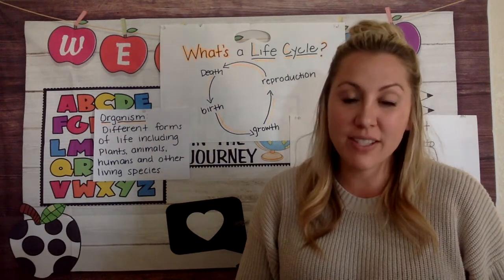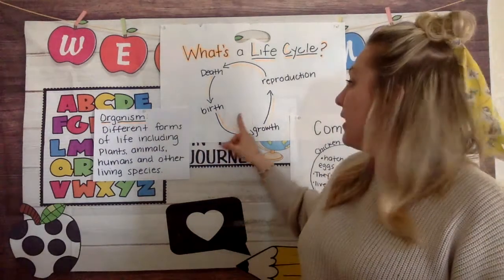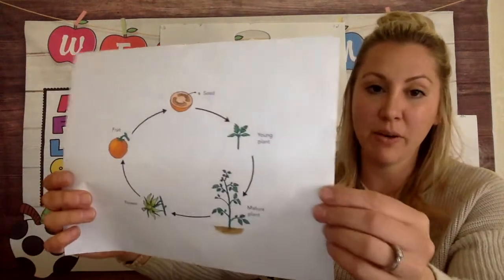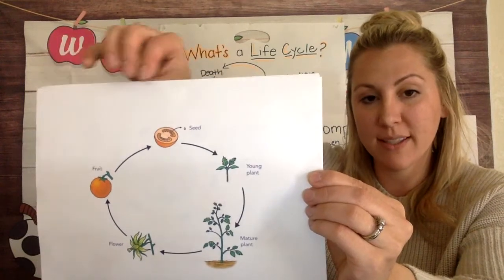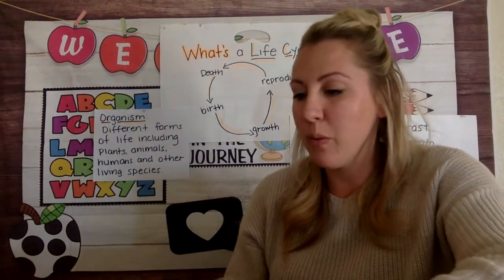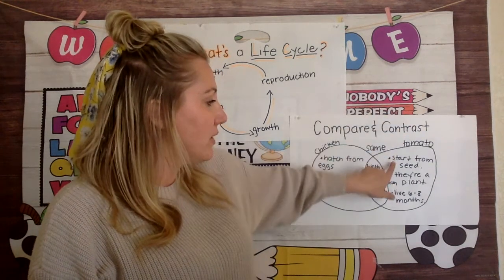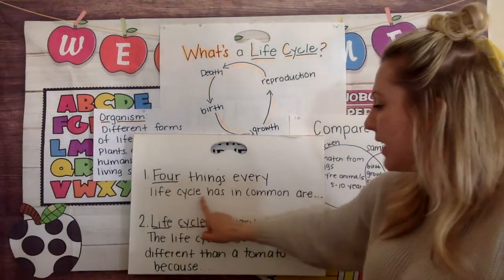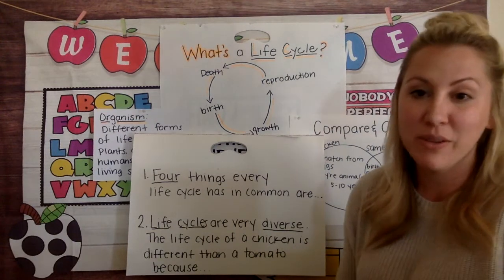ITL 518 Teaching Video: 3-LS1-1